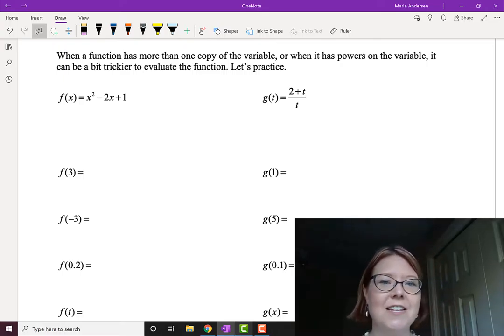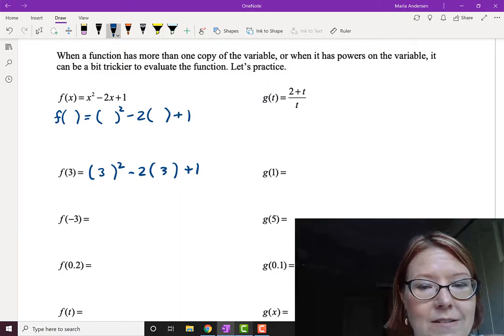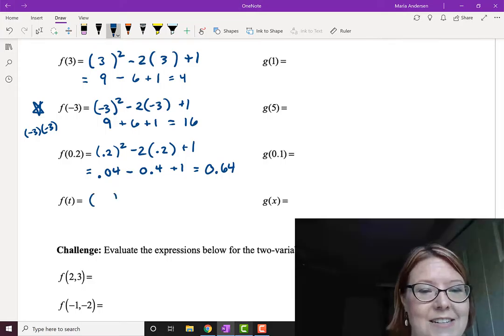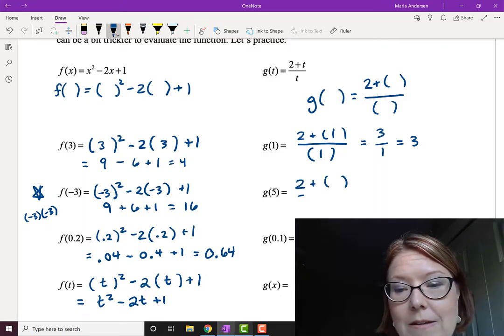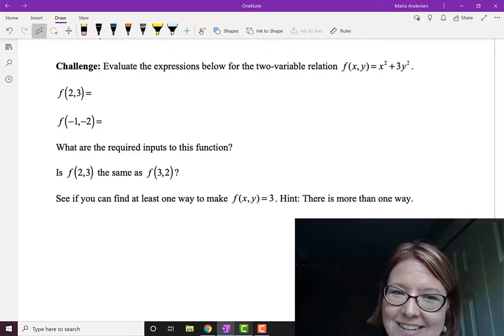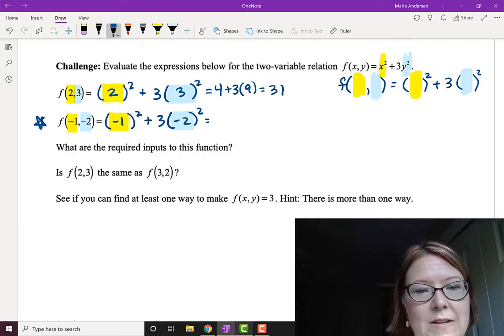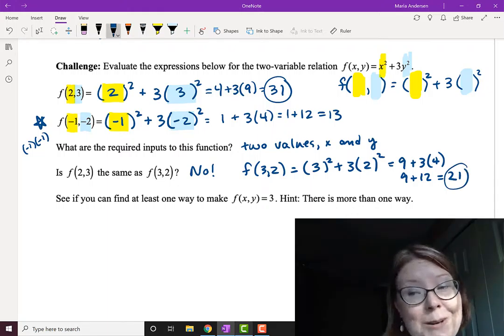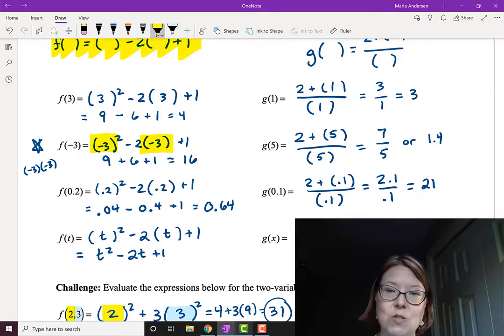CAC Function Notation, Part 2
Video Title: Function Notation, Part 2

Learning Objectives
- Evaluate functions using function notation.